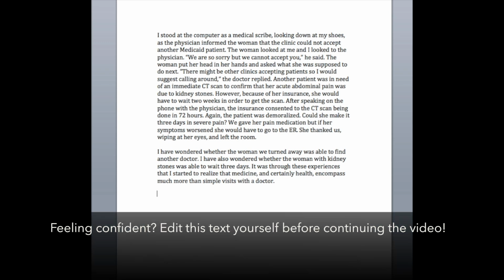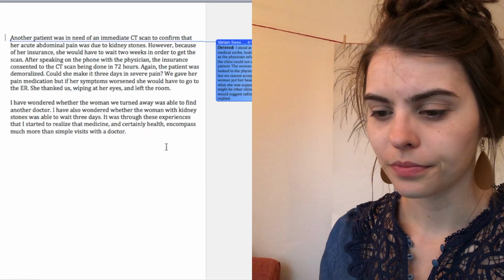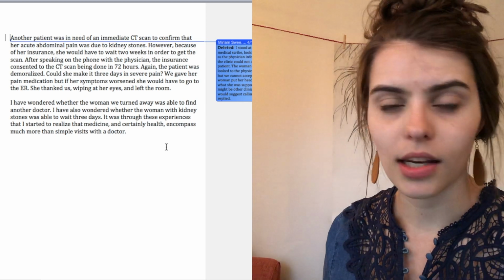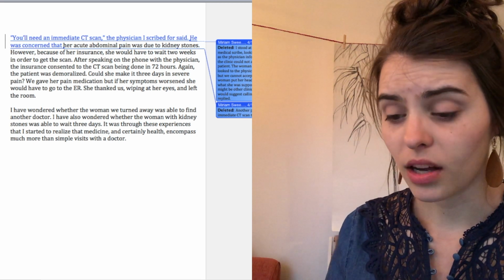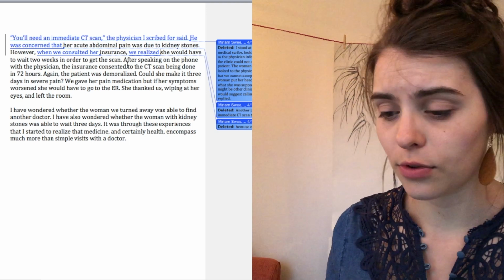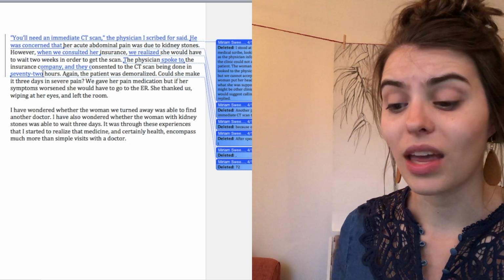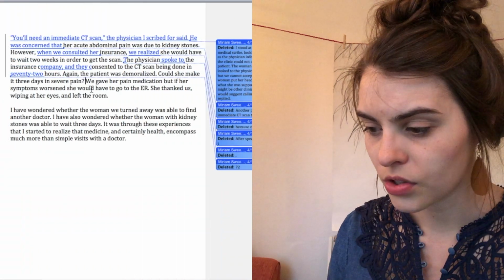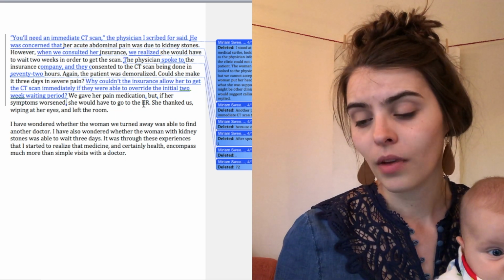Line-by-line edits of a personal statement: full first two paragraphs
How would YOU edit this personal statement? // Visit us at premedmuse.com for personal tutoring information and to sign up for a free consultation.

Original paragraphs:
I stood at the computer as a medical scribe, looking down at my shoes, as the physician informed the woman that the clinic could not accept another Medicaid patient. The woman looked at me and I looked to the physician. “We are so sorry but we cannot accept you,” he said. The woman put her head in her hands and asked what she was supposed to do next. “There might be other clinics accepting patients so I would suggest calling around,” the doctor replied. Another patient was in need of an immediate CT scan to confirm that her acute abdominal pain was due to kidney stones. However, because of her insurance, she would have to wait two weeks in order to get the scan. After speaking on the phone with the physician, the insurance consented to the CT scan being done in 72 hours. Again, the patient was demoralized. Could she make it three days in severe pain? We gave her pain medication but if her symptoms worsened she would have to go to the ER. She thanked us, wiping at her eyes, and left the room.

I have wondered whether the woman we turned away was able to find another doctor. I have also wondered whether the woman with kidney stones was able to wait three days. It was through these experiences that I started to realize that medicine, and certainly health, encompass much more than simple visits with a doctor.

All content of this video is owned by Premed Muse with the exception of the intro and outro music; this is owned by Apple (section 2.M.